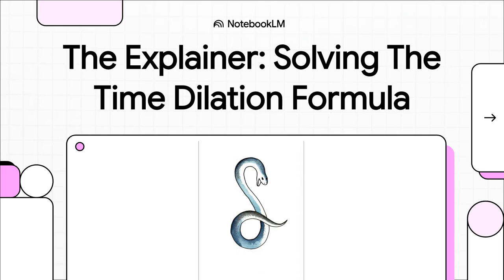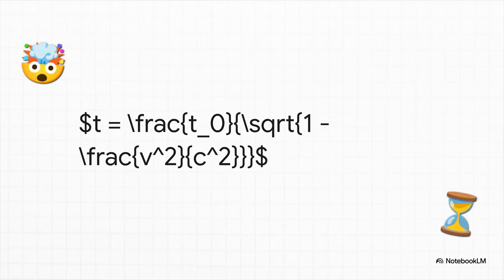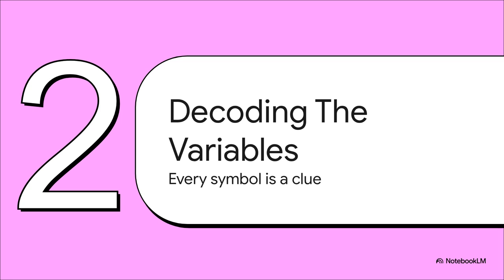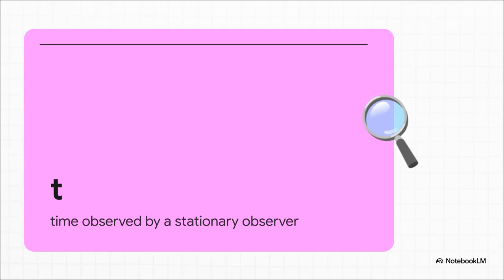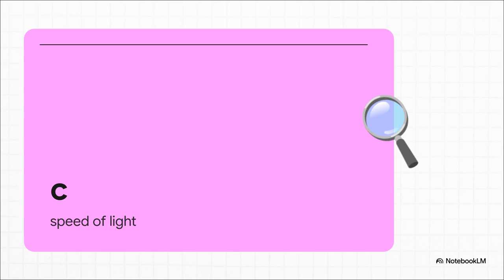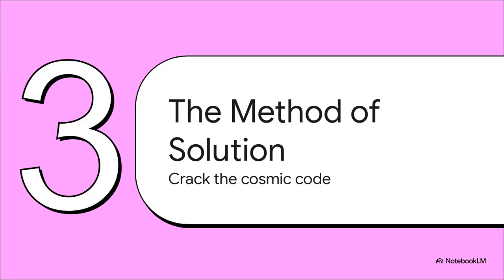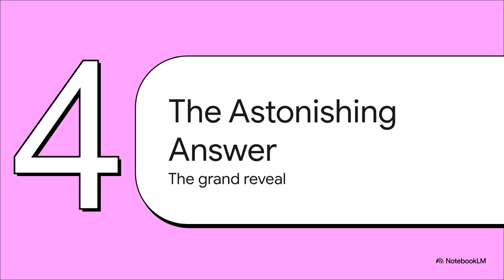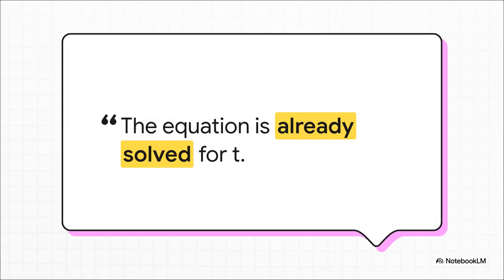The Explainer Solving The Time Dilation Formula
ADSR